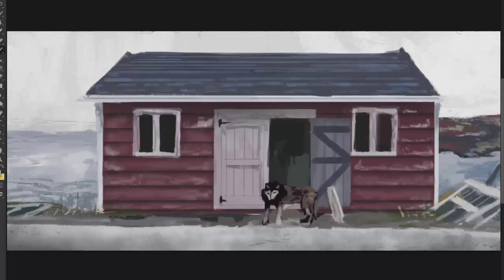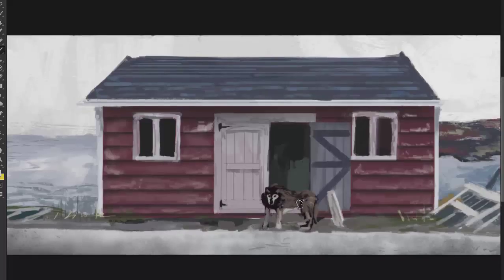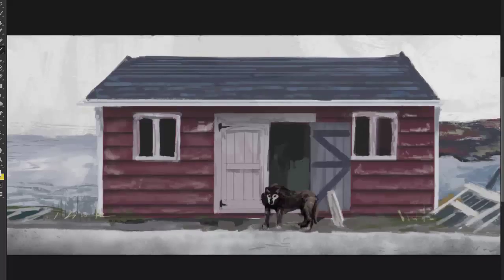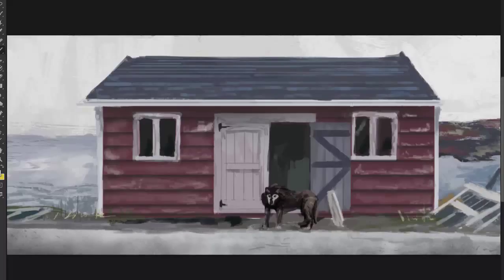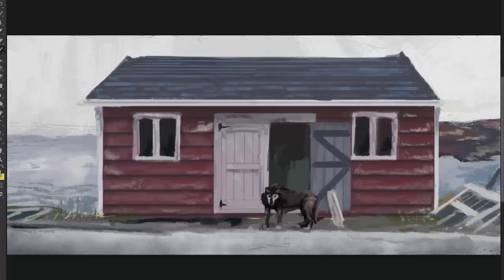Fogo Shed and Dog | Speed Painting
I decided to paint a frame from Hey Rosetta!'s Fogo Sessions music video. Everyone should go check it out!